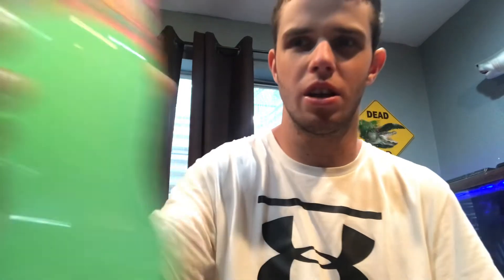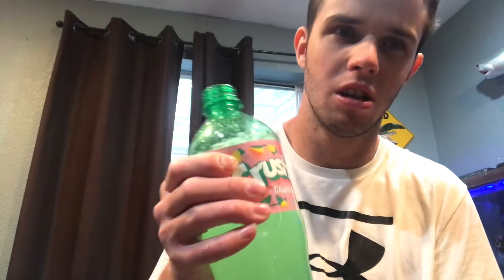Crush grapefruit soda review